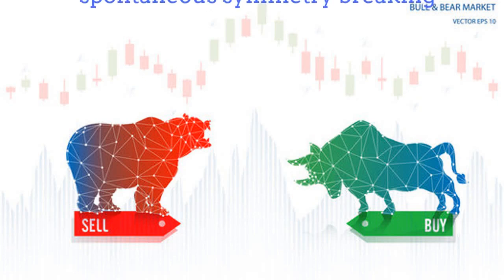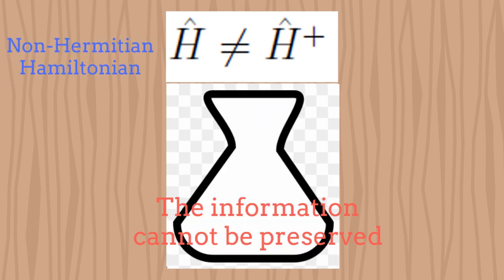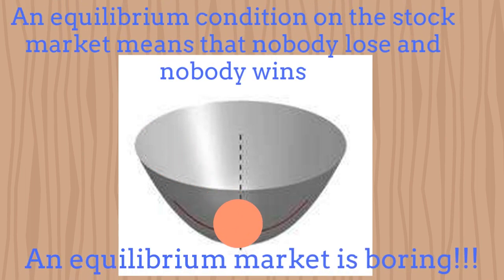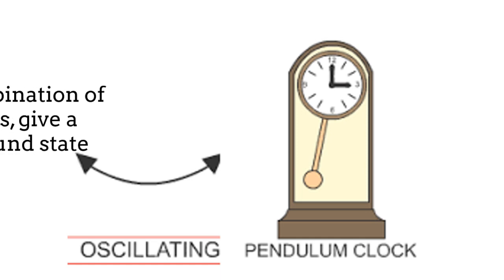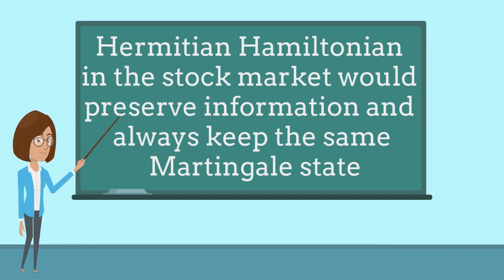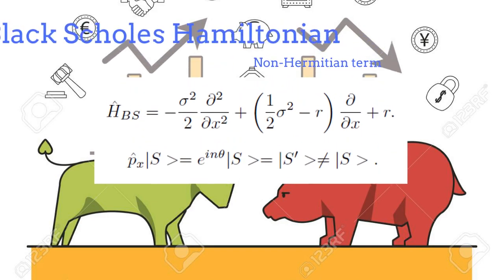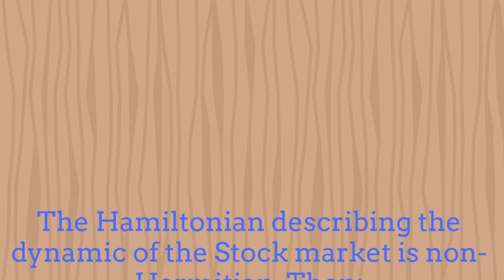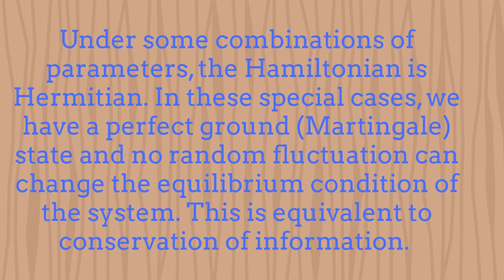The flow of information in the Stock Market and Spontaneous Symmetry Breaking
In this video we explain in a very simple and entertaining way, the relation between the flow of information in the Stock Market and the concept of spontaneous symmetry breaking. The video explains that in general, the Hamiltonian describing the dynamic of the Stock market is non-Hermitian. For this reason, the information in the stock market is not preserved and then random fluctuations in the market force the system to change its equilibrium condition or Martingale state. Another way to visualize this is by realizing that the symmetry under changes of prices (and volatility for the Merton Garman equation) is spontaneously broken in these situations. On the other hand, for some combinations of the free-parameters in the system, the Hamiltonian is Hermitian and then the martingale state is a perfect vacuum state. This means that no random fluctuation can generate any change on the martingale state in this special case. This is equivalent to say that we have a symmetric vacuum state, or equivalently, the symmetry under changes of prices (and volatility for the Merton-Garman case) is a perfect symmetry in these special circumstances of Hermiticity. Please enjoy this nice video. We are posting one video per week.